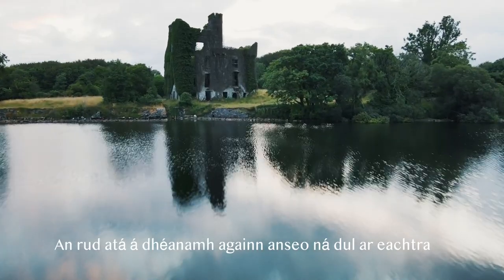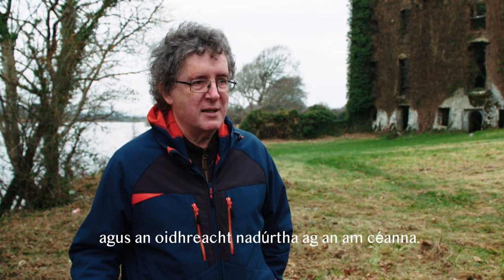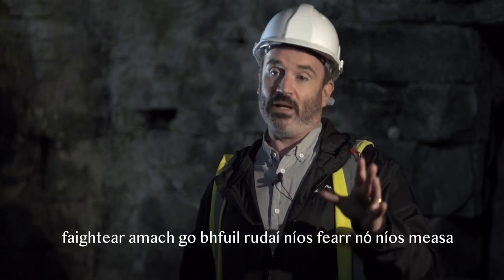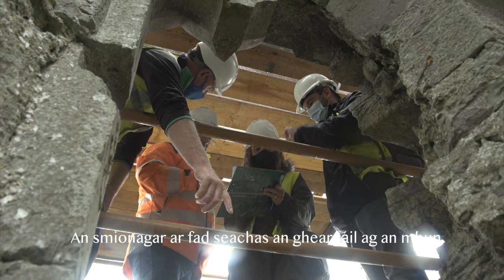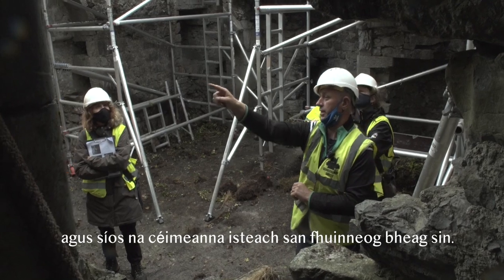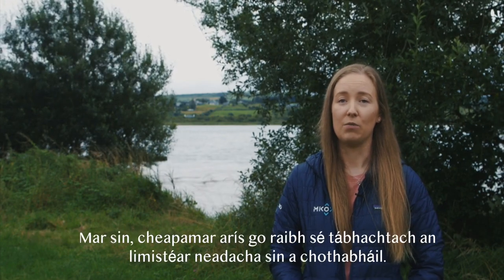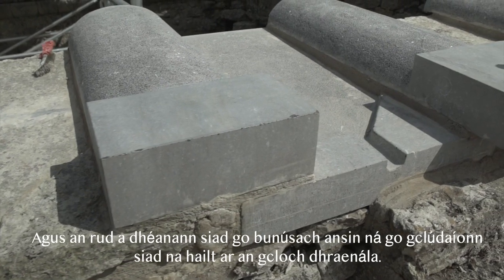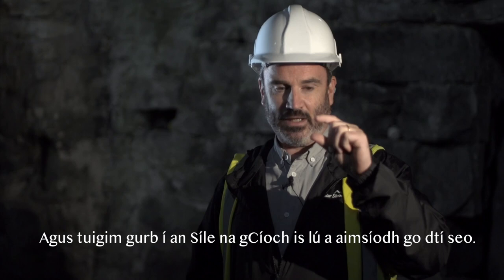The 3 Castles: Repair and Consolidation Works at Tirellan, Merlin and Menlough Castles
Work has been ongoing on the 3 Castles project throughout the summer.

Take a look at some of the observations, the decision-making process and considerations that the multi-disciplinary team, builders and crafts people were involved in to date.

This includes the completed conservation repair works to the Tirellan Castle (tripartite Jacobean chimney, window repairs, gutter details, sample mixes for the coursework to name but a few), the anticipated works which have commenced at Merlin Castle (spiral stone stair, bat survey, and stone repairs) and the future works being prepared for Menlough Castle. The three castles are amazing monuments which have stood in Galway City for hundreds of years.